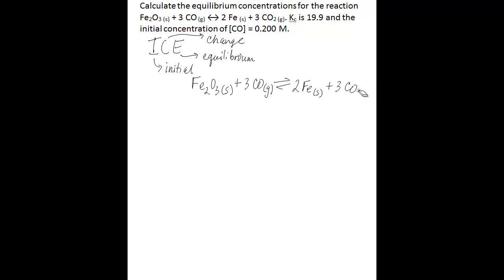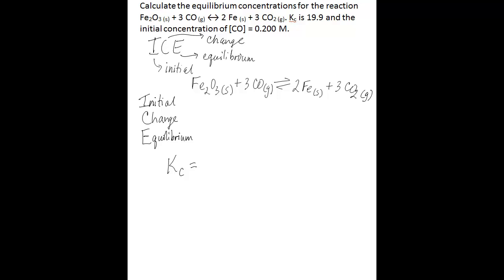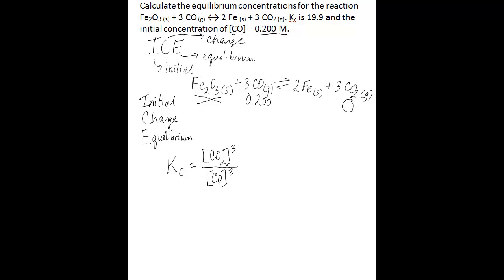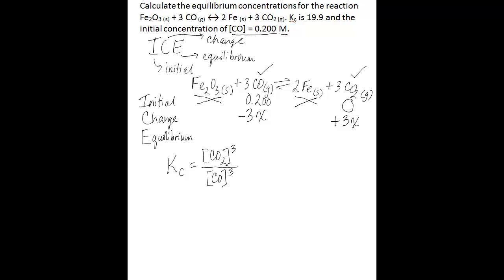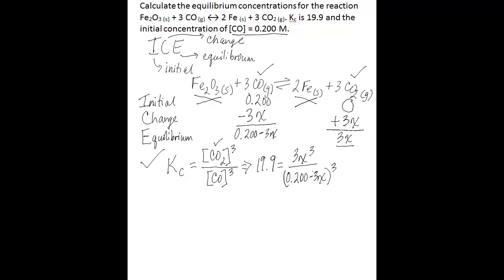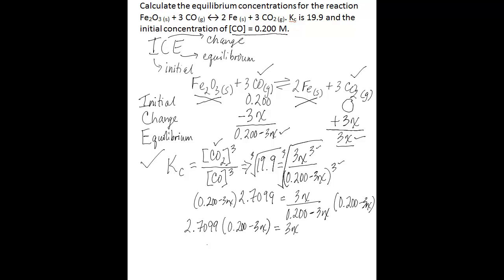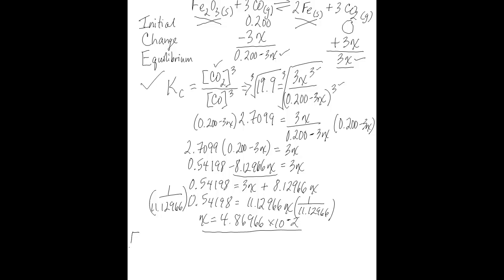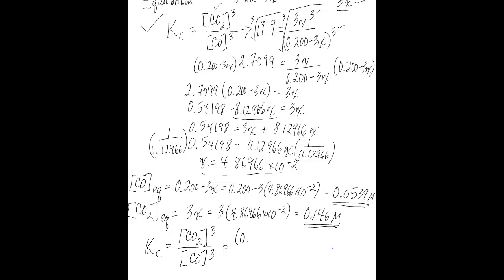Calculate equilibrium concentrations using Kc and initial reactant concentrations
This video shows you how to calculate the equilibrium concentrations of all products and reactants (in other words, all species present) if Kc and the initial reactant concentrations are known.